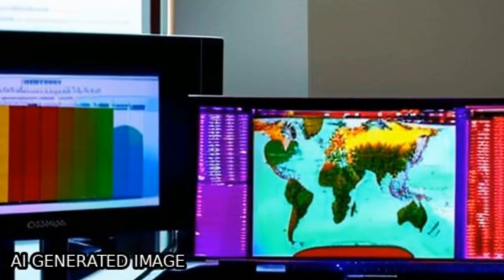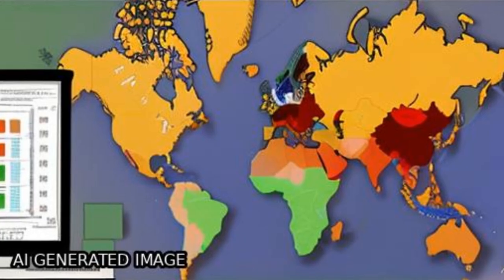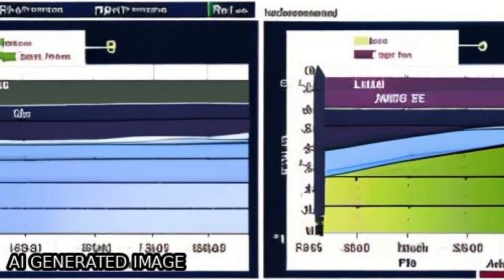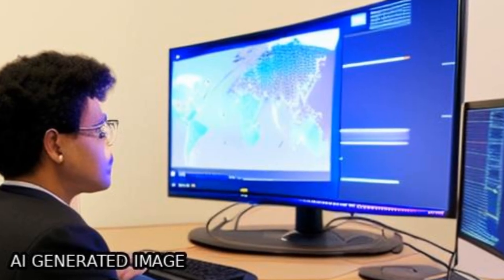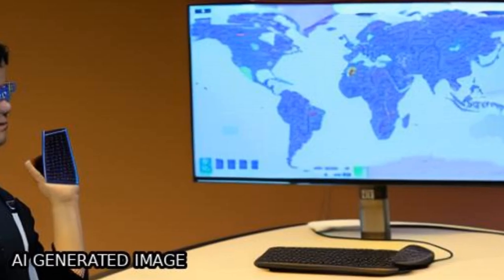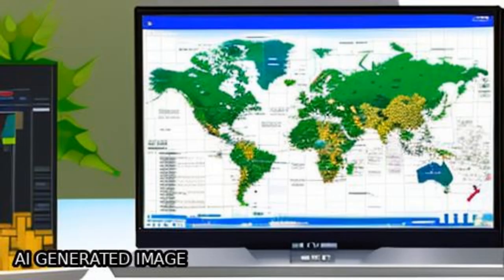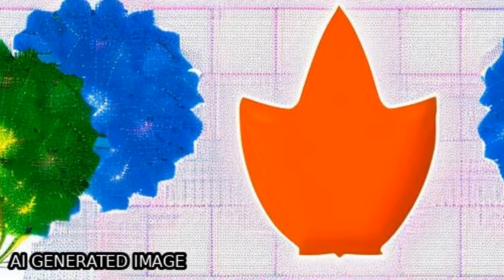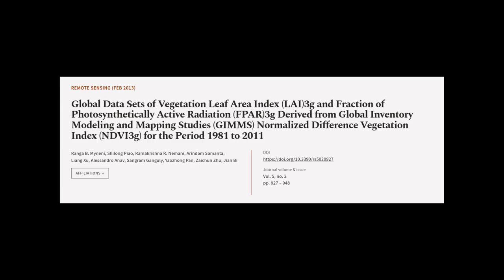Global Data Sets of Vegetation Leaf Area Index (LAI)3g and Fraction of Photosynthetic... | RTCL.TV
### Keywords ###

### Article Attribution ###
Title: Global Data Sets of Vegetation Leaf Area Index (LAI)3g and Fraction of Photosynthetically Active Radiation (FPAR)3g Derived from Global Inventory Modeling and Mapping Studies (GIMMS) Normalized Difference Vegetation Index (NDVI3g) for the Period 1981 to 2011
Authors: Ranga B. Myneni, Shilong Piao, Ramakrishna R. Nemani, Arindam Samanta, Liang Xu, Alessandro Anav, Sangram Ganguly, Yaozhong Pan, Zaichun Zhu ,and Jian Bi

### Video Timestamps ###
0:00:00 - Summary
0:01:16 - Title
0:01:22 - Tail
0:01:26 - End